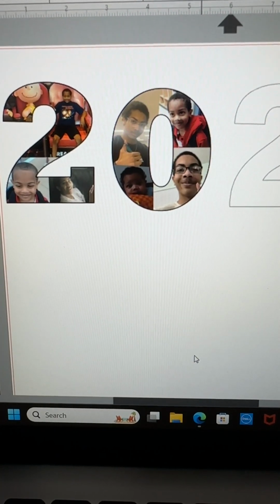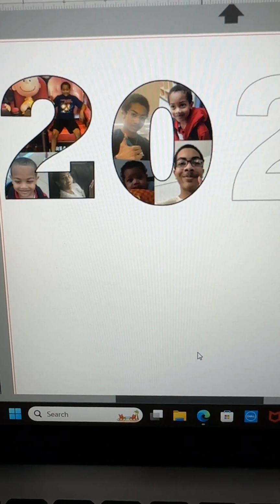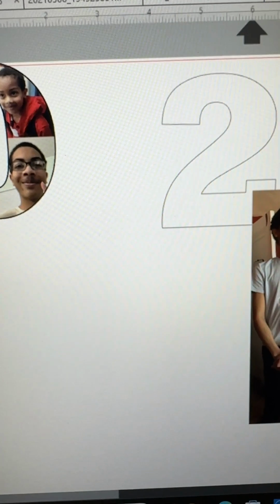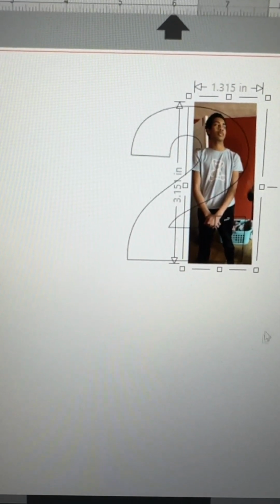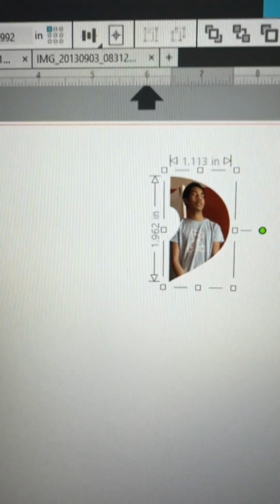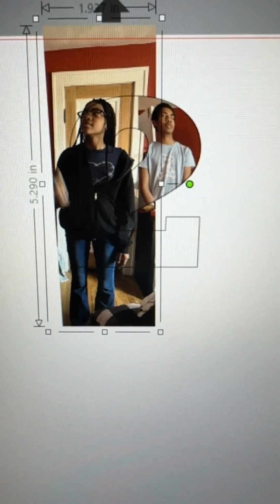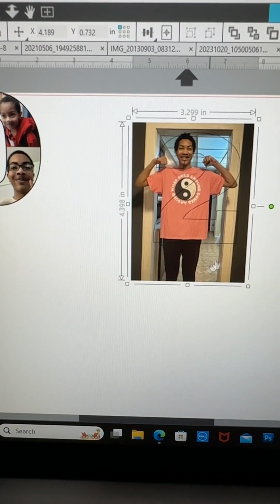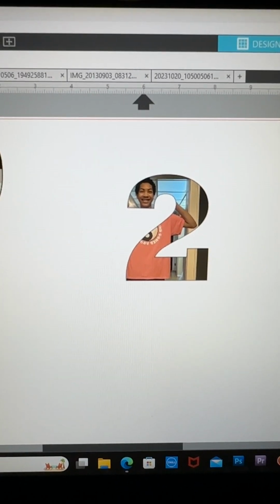How to add images to numbers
This video shows you how I add my images into numbers in Silhouette Design Studio!